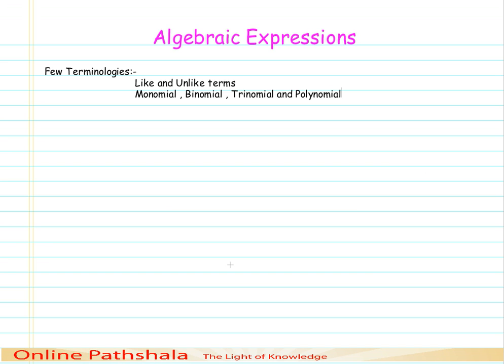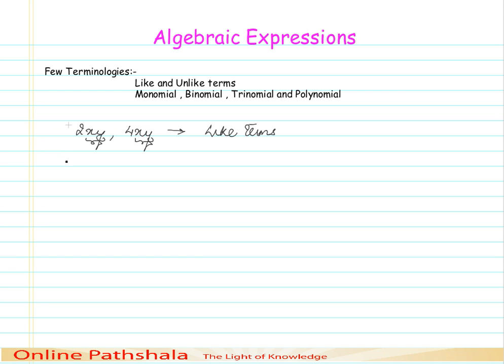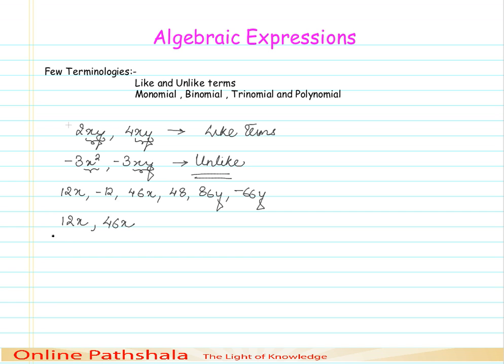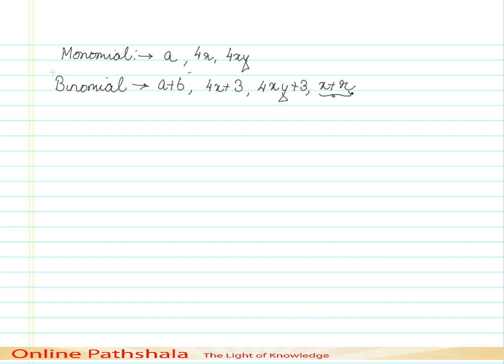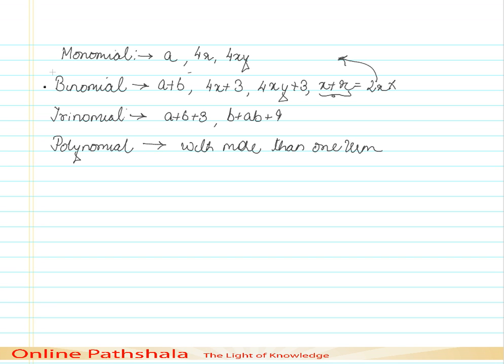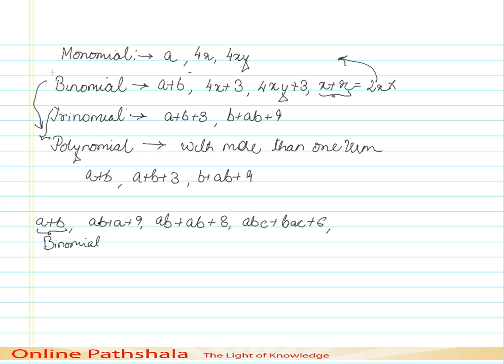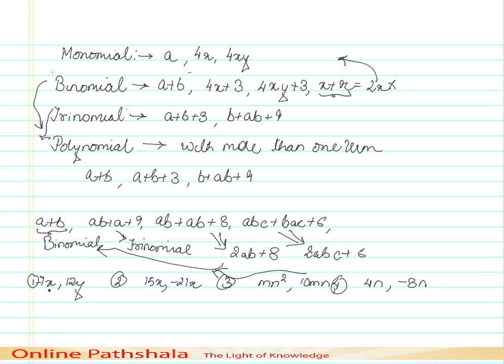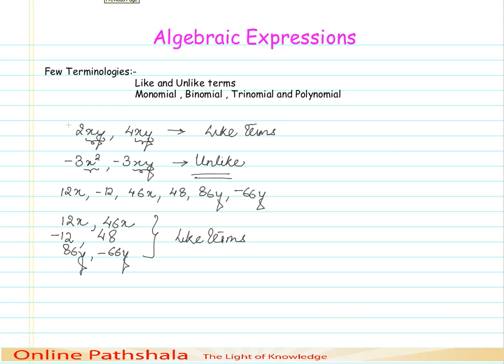Terms and Polynomials in Algebraic Expressions CBSE MATHS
NCERT Syllabus
Std 7